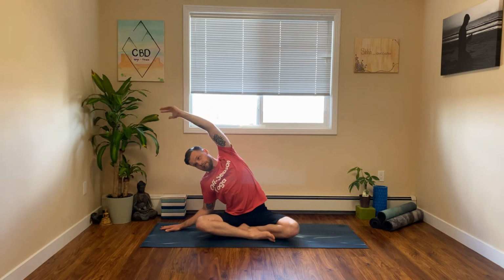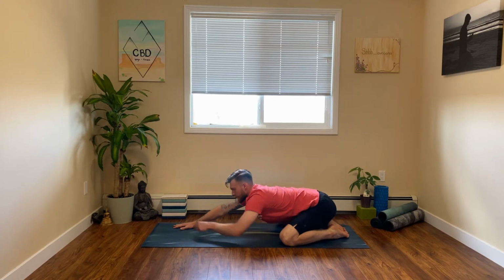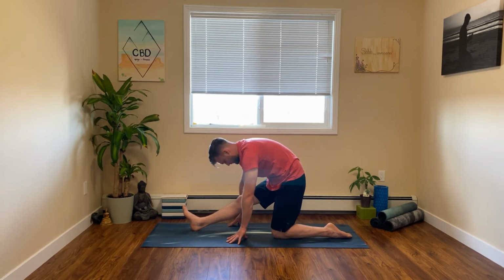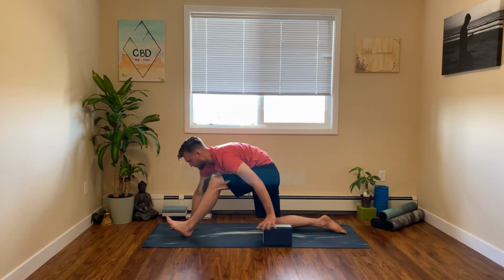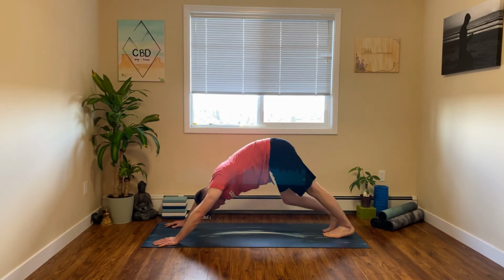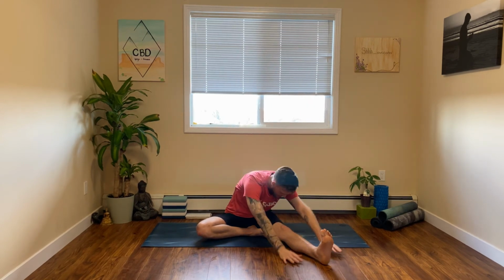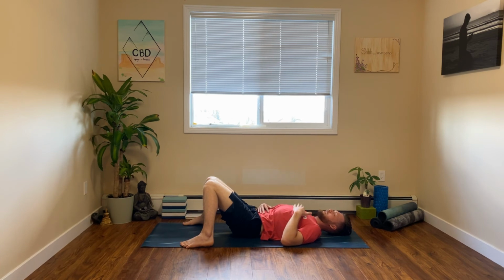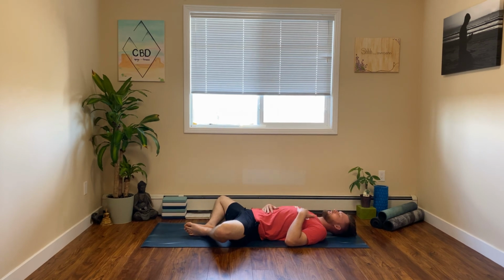Off-Season Yoga For Hockey Players | Yoga For Flexibility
Off-Season Yoga For Hockey Players | Yoga For Flexibility. Welcome back to Mike's Yoga Channel and welcome to the 5th video in our new Off-Season Yoga For Hockey Players Series. Today's video is a 30 minute yoga for flexibility sequence that is great to do to improve your flexibility both on and off the ice. This is also a great yoga sequence for hockey goalies. Flexibility is just one of many benefits that yoga has to offer to hockey players, goalies and just athletes in general. With better flexibility also comes a decreased risk on injury which is also a added benefit. This yoga sequence is going to be more of a slower paced yin yoga style sequence so we will be holding to poses for a longer period of time.

This yoga series is specifically meant for hockey players and is great to add to your off ice hockey training program. I hope you are enjoying it so far!